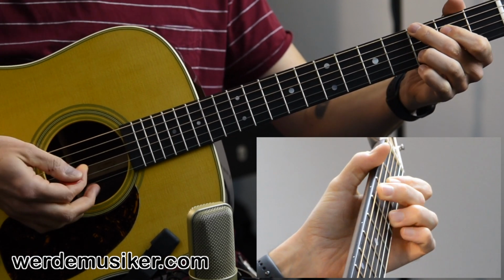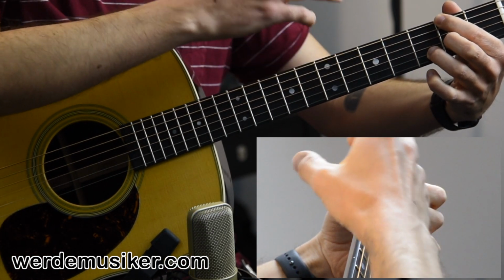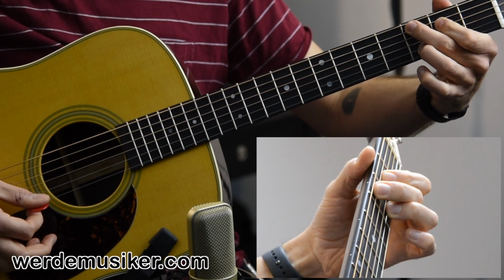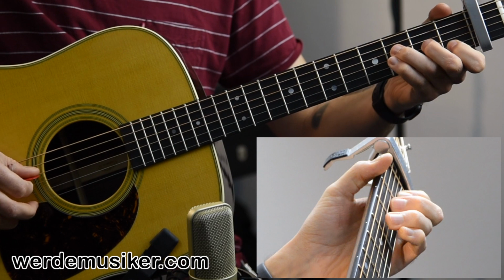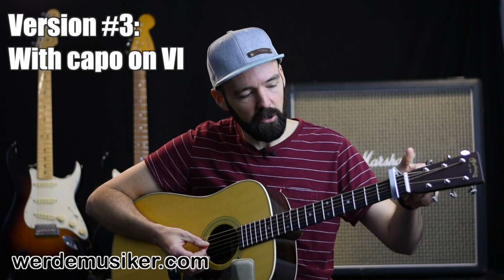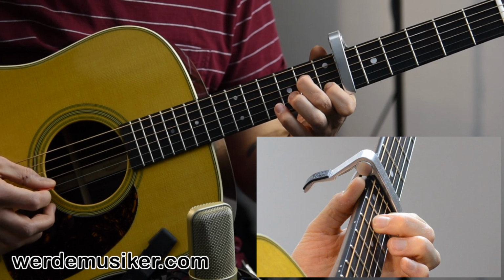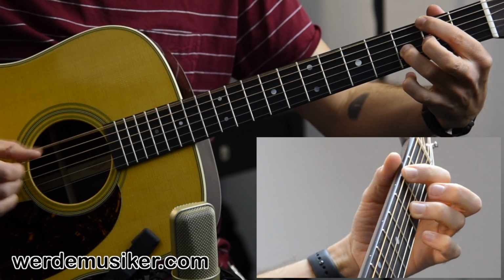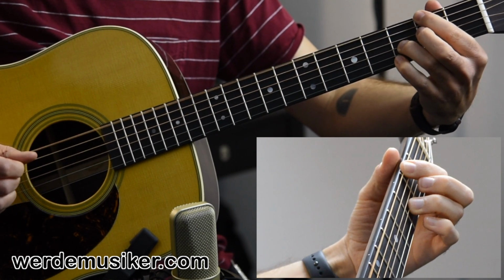Justin Bieber - HOLY - Easy Guitar Lesson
(Download starts instantly)

Hey guys,

here is for you a Justin Bieber Hit in only 10 minutes, on guitar:

HOLY by Justin Bieber ft. Chance The Rapper

The tutorial is for beginners but I also have some tips for advanced guitar players ;)

Have fun!

Hannes